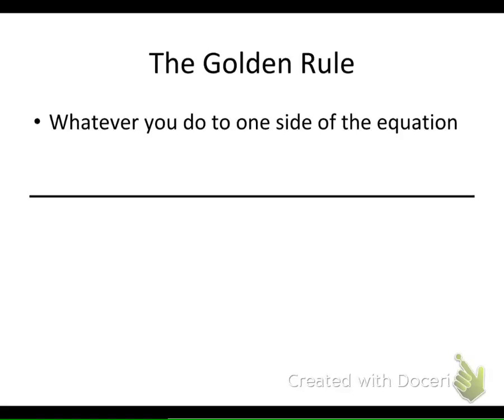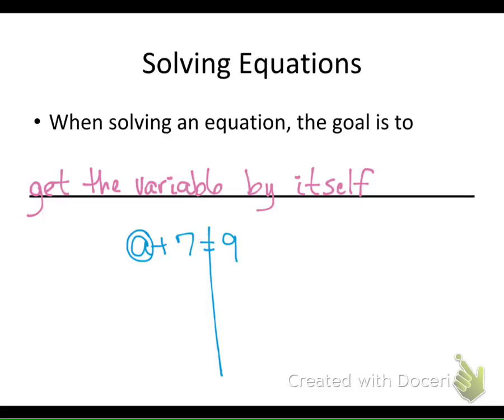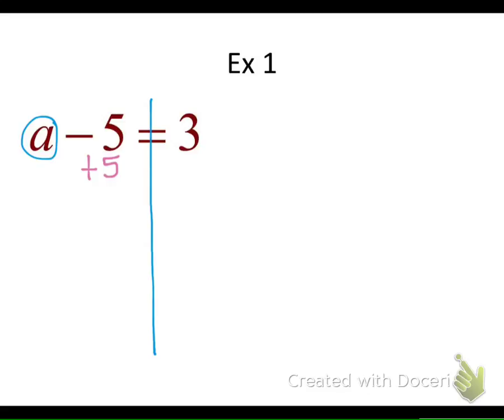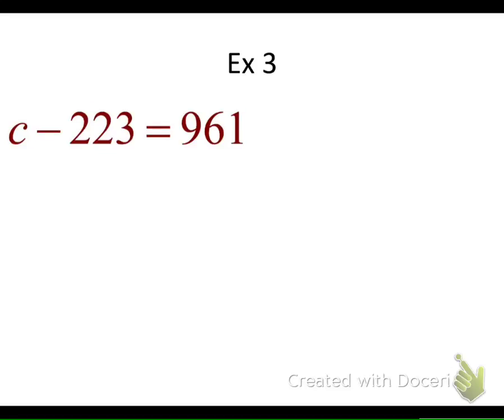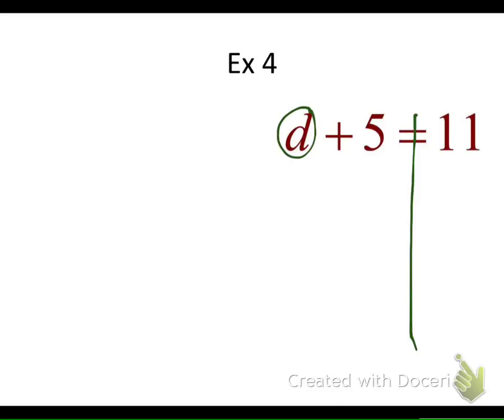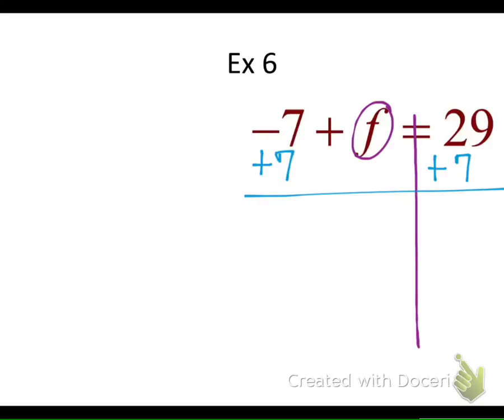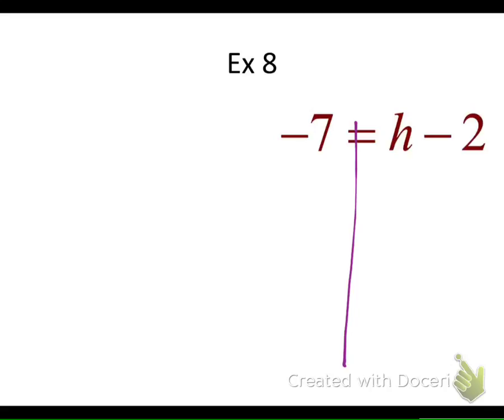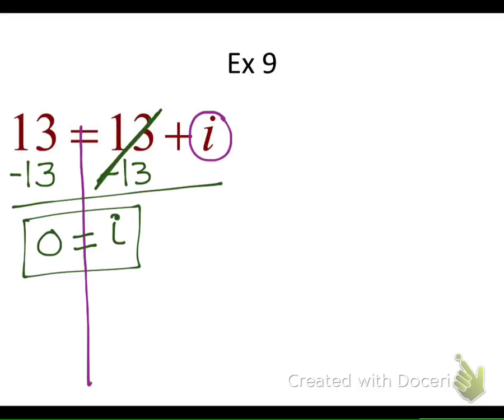Solving One Step Equation Notes (Adding/Subtracting)